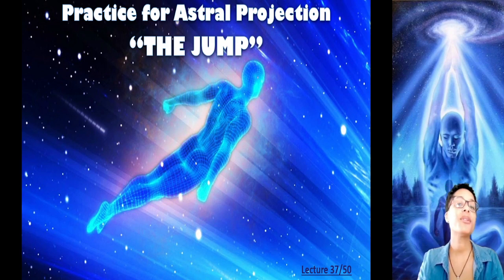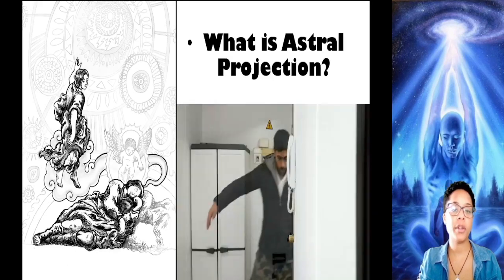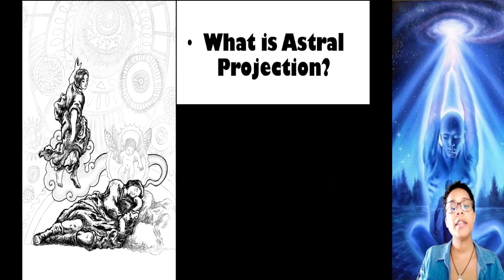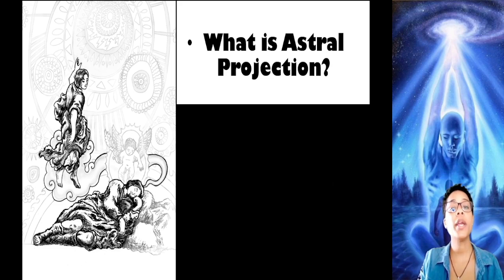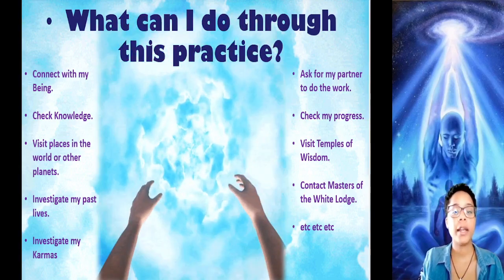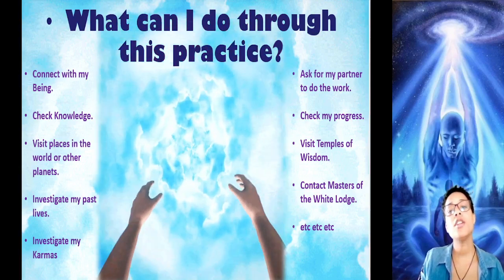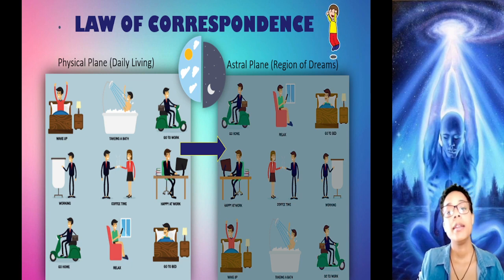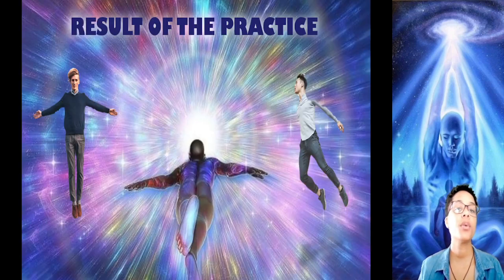37. Practice for Astral Unfolding. The Jump.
We will learn a simple technique that will allow us to consciously unfold ourselves to the astral plane.